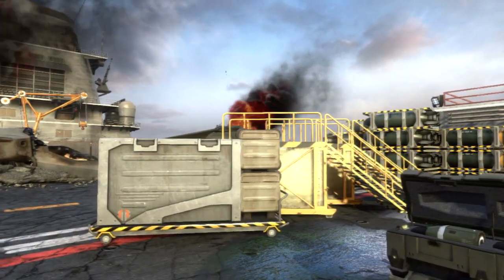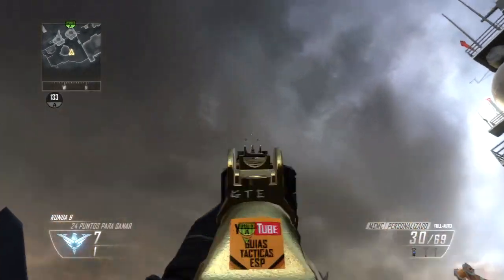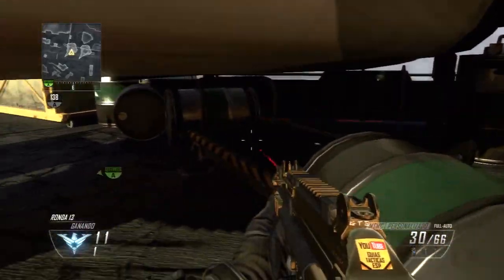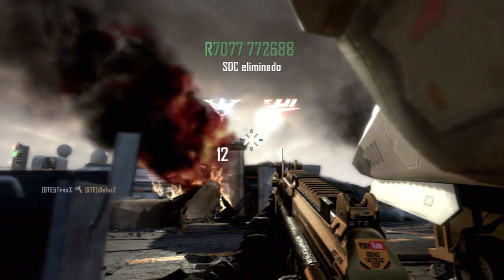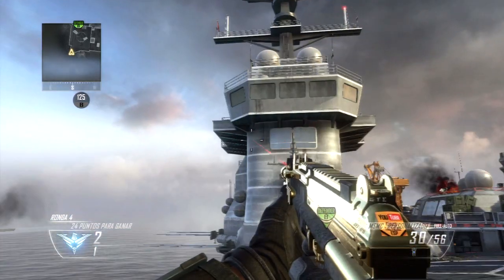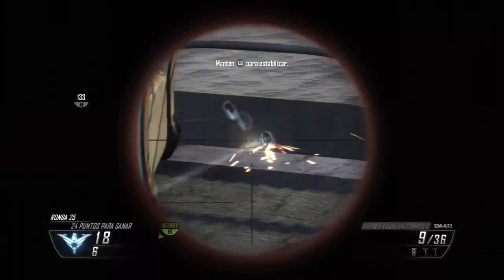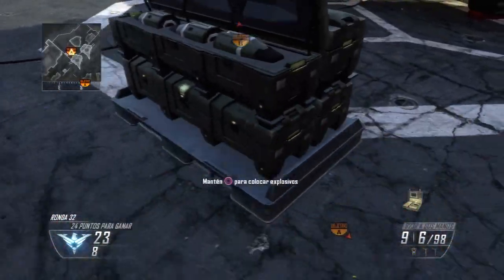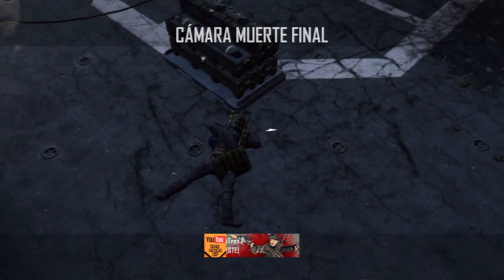"Tomahawks" en ByD - Carrier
Vuelve la serie de "objetos afilados" en Buscar y Destruír lanzados a las bombas! Una guía pensada para sacar provecho de nuestra maestría con las hachas de combate y hacer una baja interesante dejando al enemigo en ridículo.

Si tenéis alguna sugerencia para mejorar la comprensión de los puntos de lanzamiento, adelante chicos! =)

Un saludete!!!

METADATOS
Gameplay: iTrexX, iDelozZ
Comentario: RBz
Edición: (Intro hecha en After Effects CS4, montaje hecho en Sony Vegas 12)
Canción de la intro oficial de GTE: Song Of Storms Dubstep Mix - Ephixa